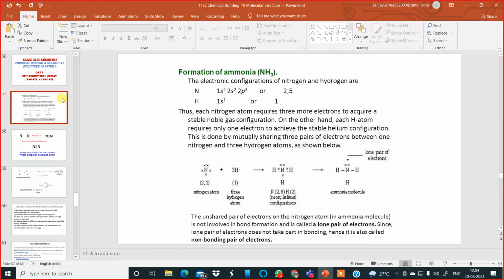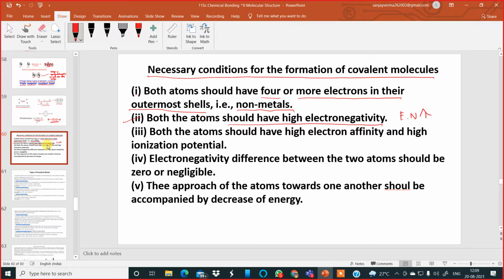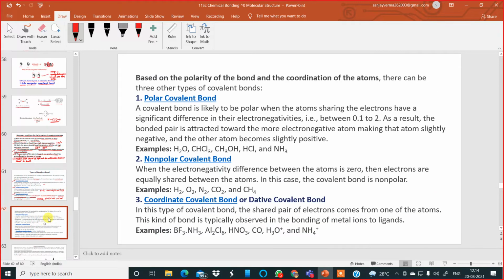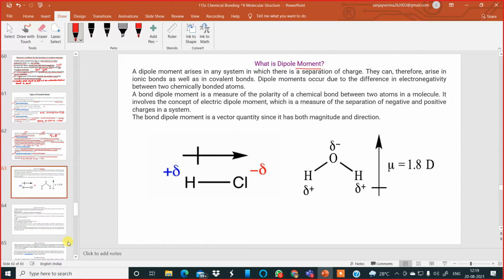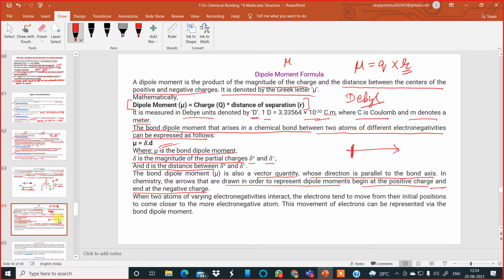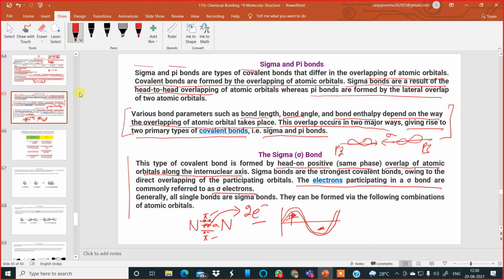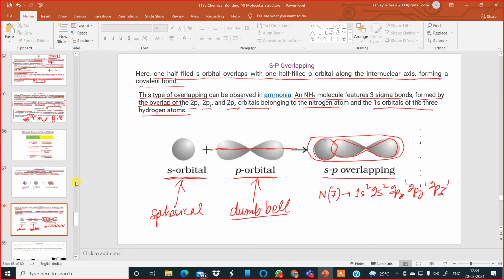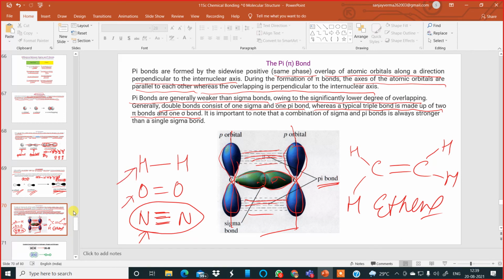11Sc Chemical Bonding & Molecular structure Day 3, 20th August 2021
Necessary conditions for the formation of covalent bonds, polar and non polar, sigma and pi bonds,,,